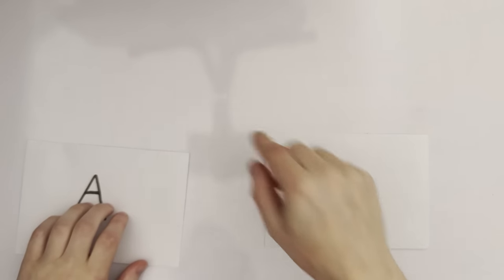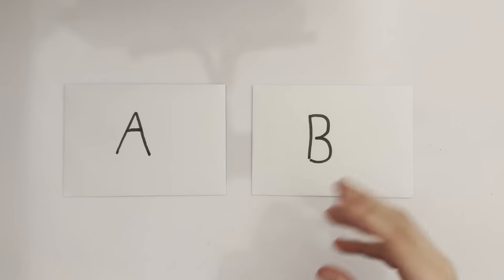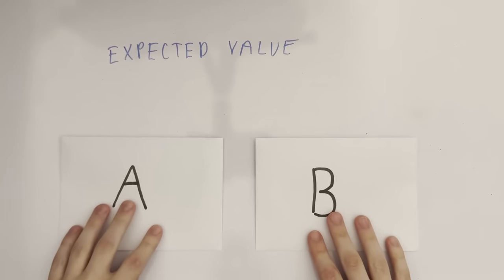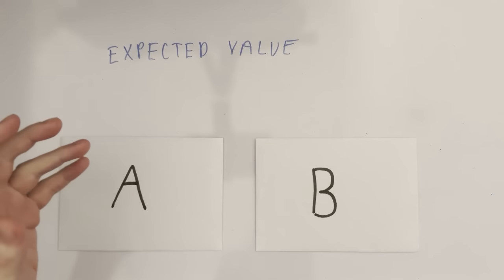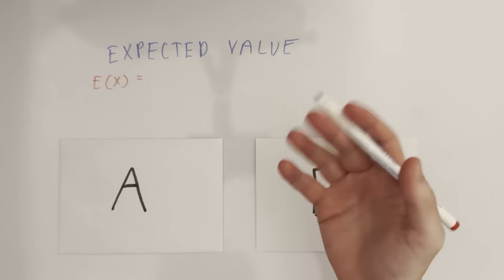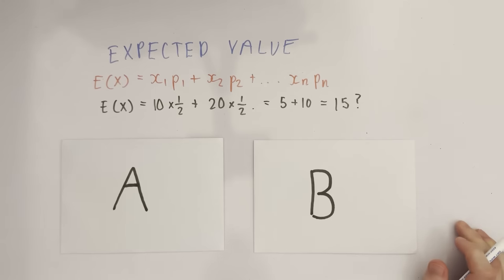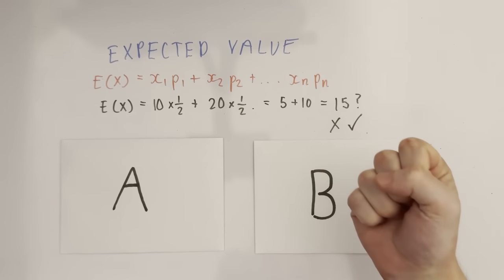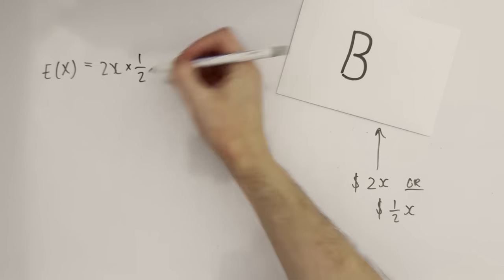[ASMR] The Two Envelope Paradox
It's a simple problem when heard at first. But when you delve into the maths you find a whole series of paradoxes and issues what show different solutions. In this video, I delve into 'The Two Envelope Paradox'.

✨ ABOUT ME
My name is Duncan and I am a Maths Graduate in Scotland with a passion for maths and relaxation! I am an ASMR YouTuber and plan to go on to teach maths at high school level in the coming years. I am very enthusiastic about teaching and to help me improve and get practice before entering the world of work I have created this channel to help people learn about mathematics at all levels all whilst having a good night's sleep.

⏱️ TIMESTAMPS
0:00 The Problem
2:42 Expected Value
13:02 Why There's a Paradox
15:52 Probability Tree
20:35 The Real Solution
23:21 Outro

Camera: Sony A6000
Webcam: Logitech C920s HD Pro Webcam
Microphone: Blue Yeti X
Editing Software: DaVinci Resolve 16